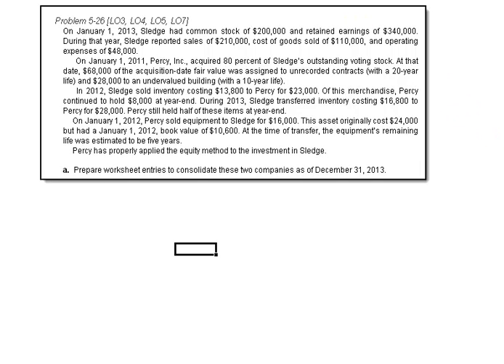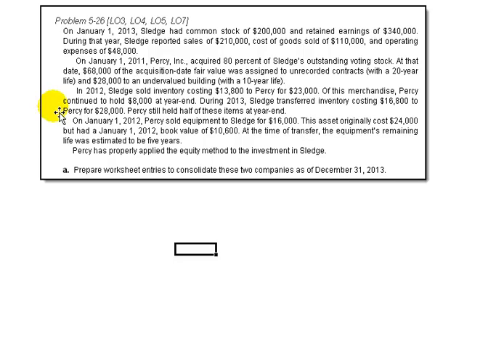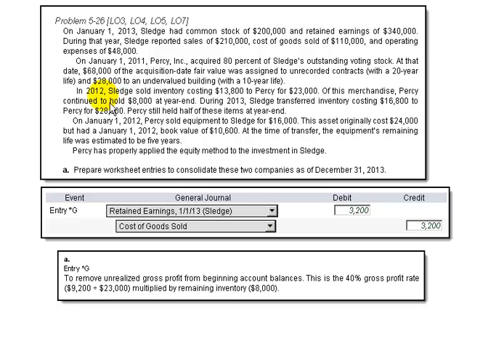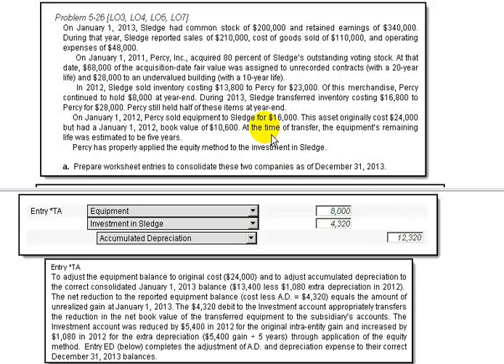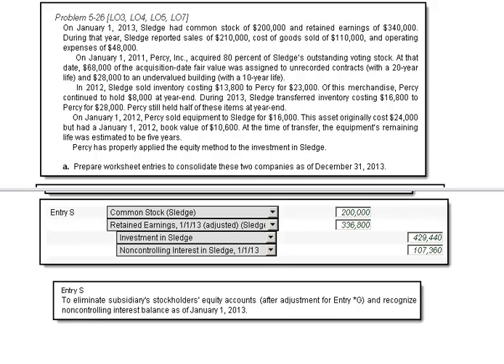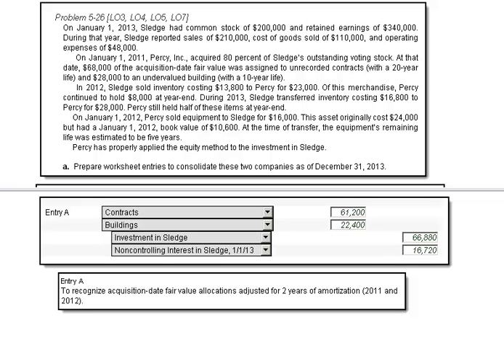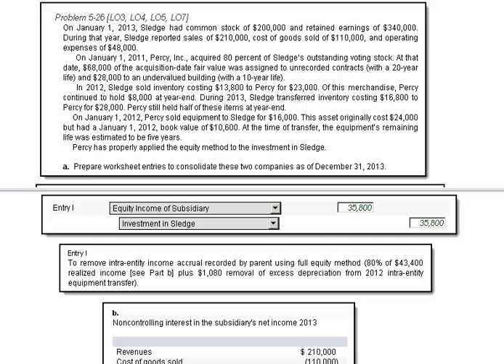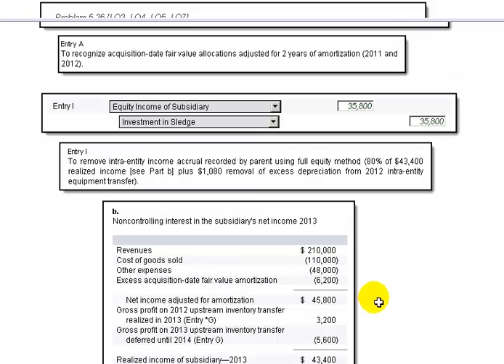Consolidations - Intra-Equity Debt - 11e Part 1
Consolidations, debt consolidation, advanced accounting